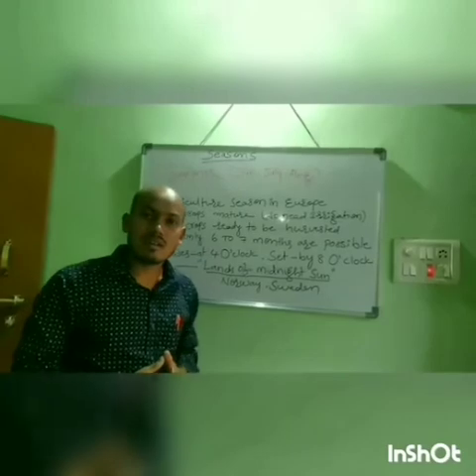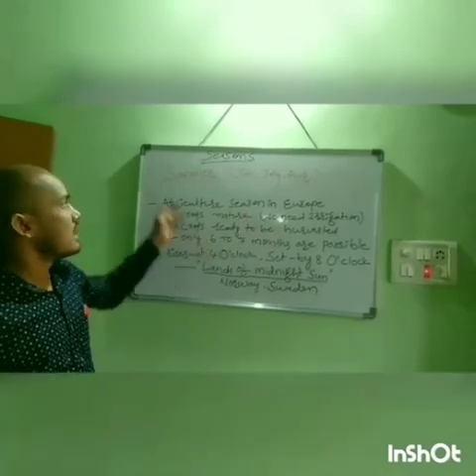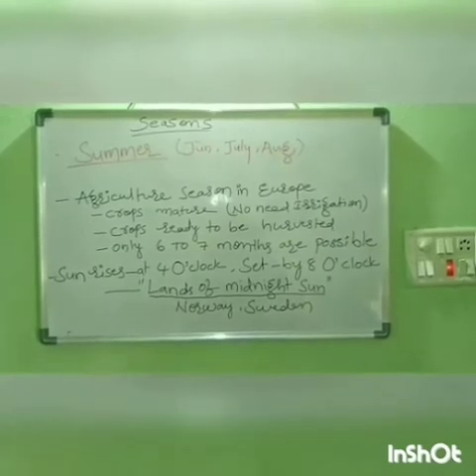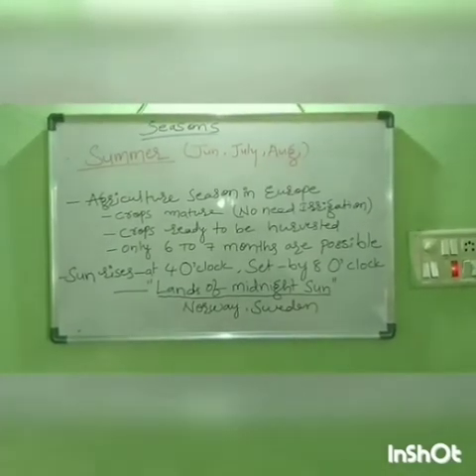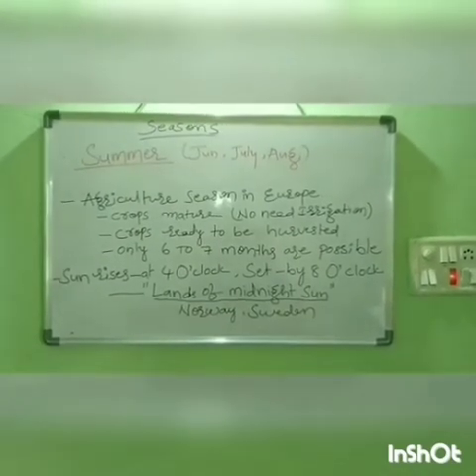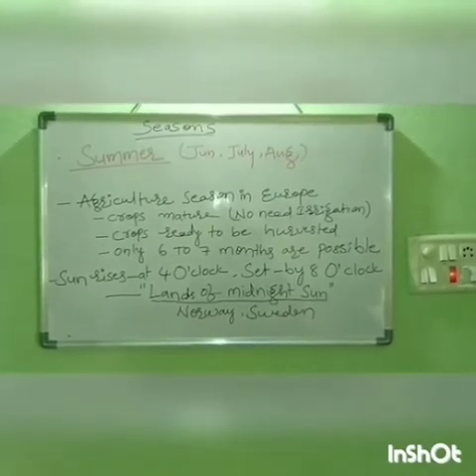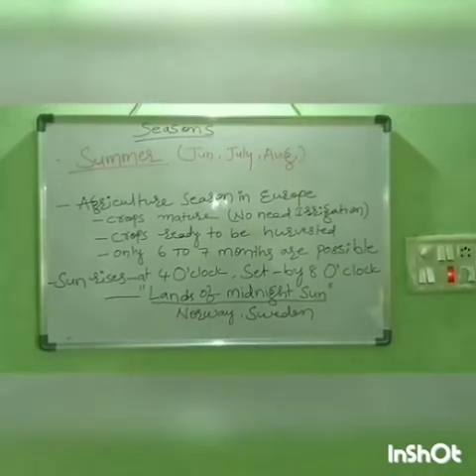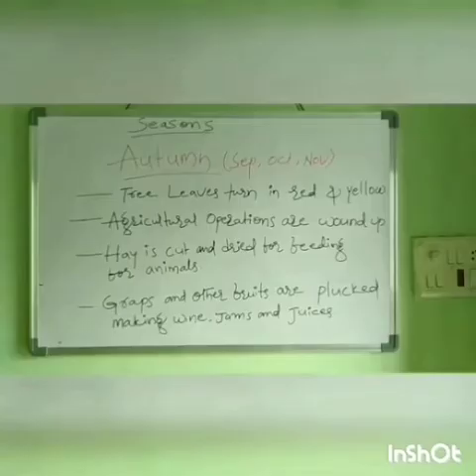6.2 Seasons of Europe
B.S sir Tswrs/jc (Boys) Yellareddy